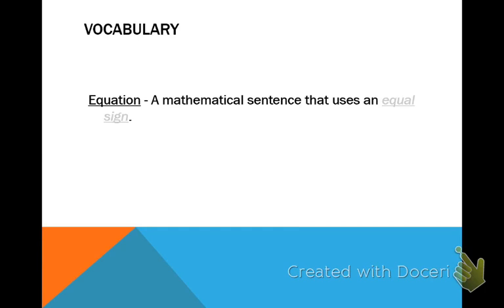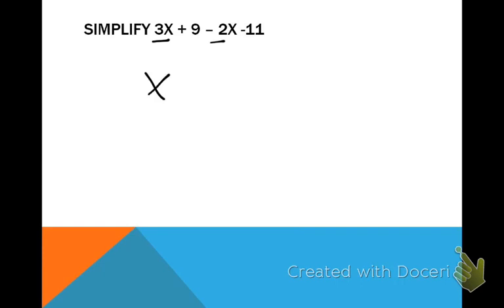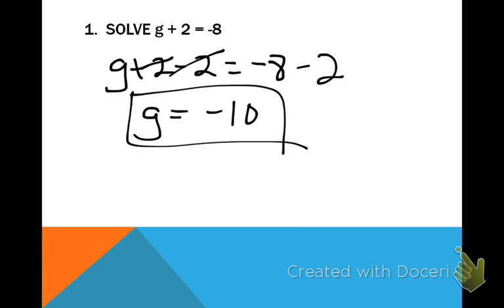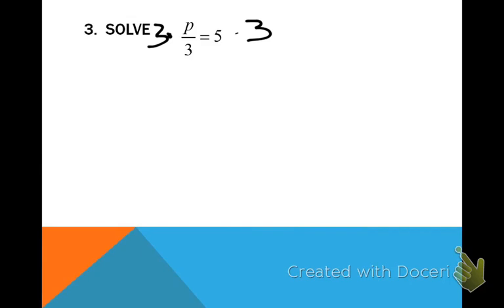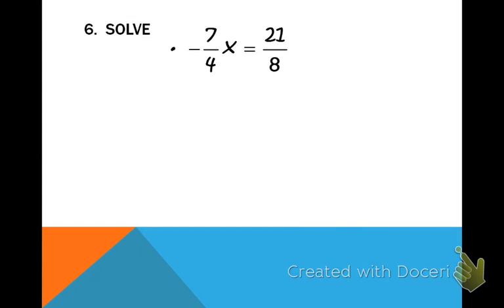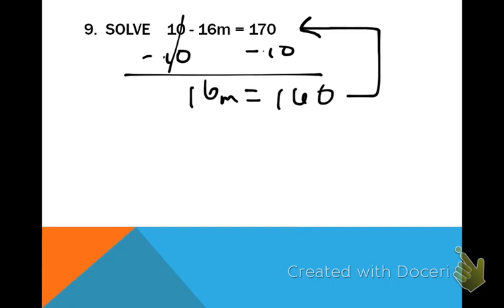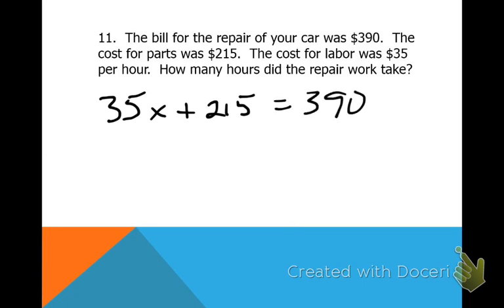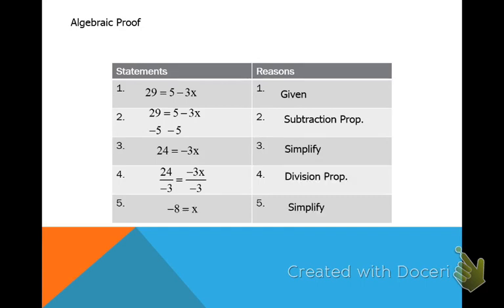Algebra 1 2.1-2.2 Notes